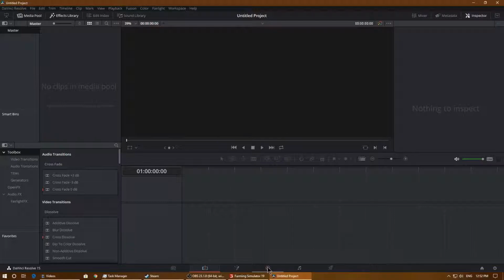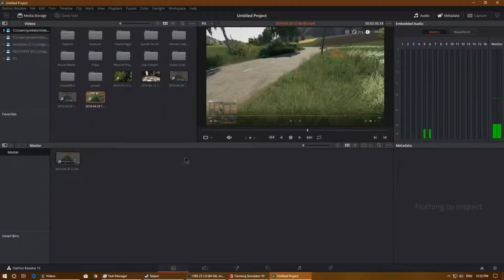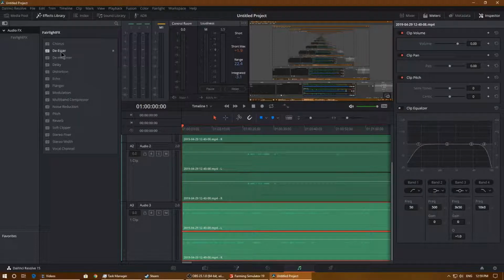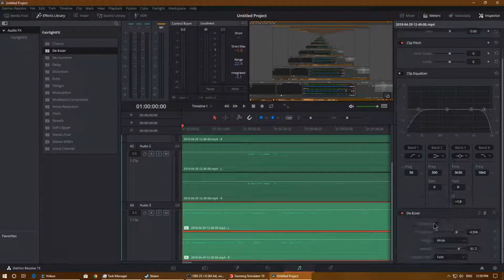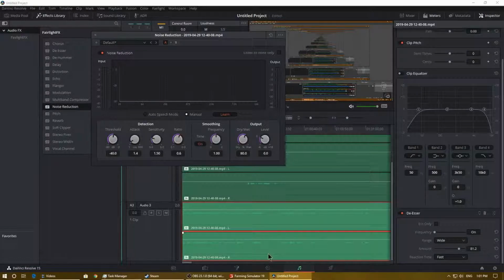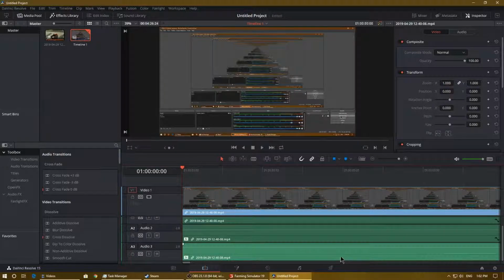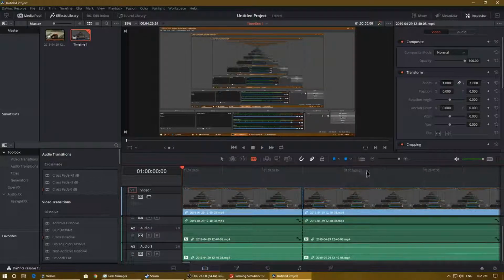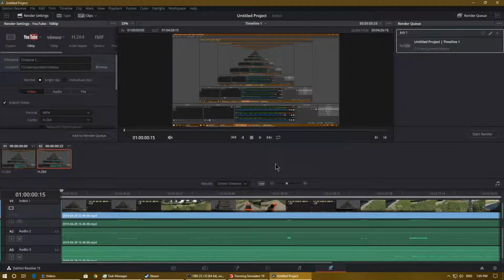How to make a YourTube Video Part 2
The second part of making a YouTube video. This time we look at DaVinci Resolve 15 (even though I said '17' in the video). Resolve 15 is a fantastic software package. It not only has video editing but there is also a powerful sound editor. Though I do not know half of what I would like, I hope I cover what it takes to get a video ready for upload.